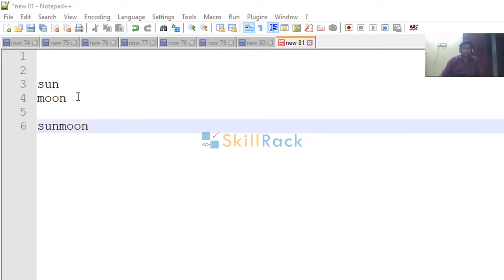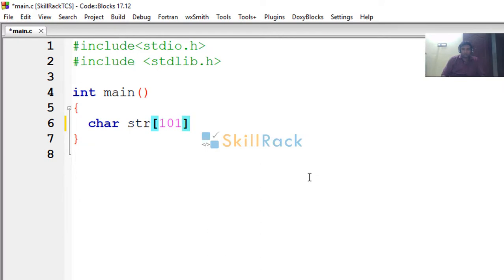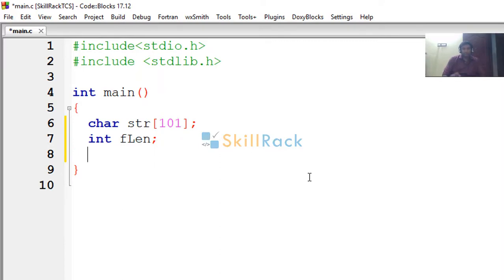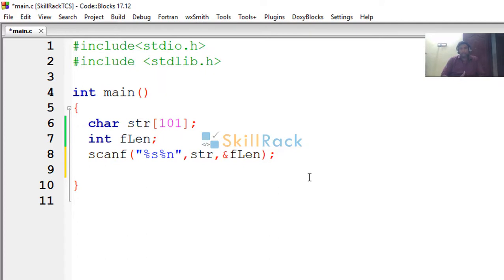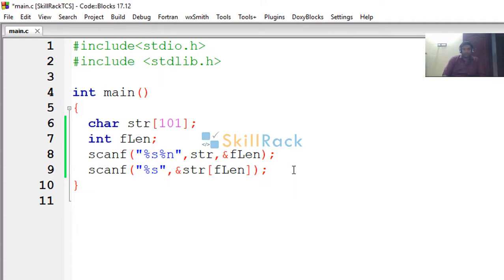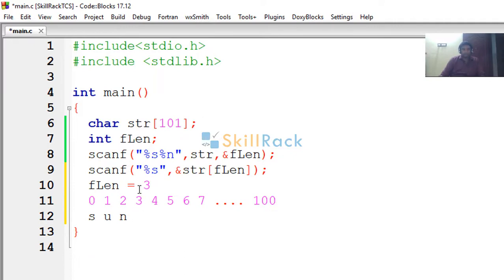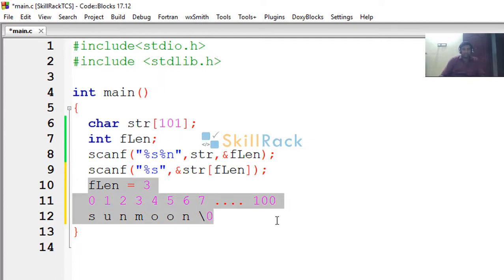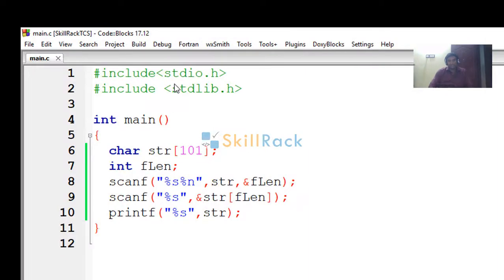C - Use a single char Array to accept two string values as input